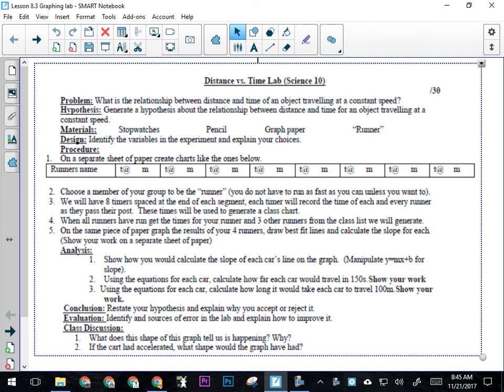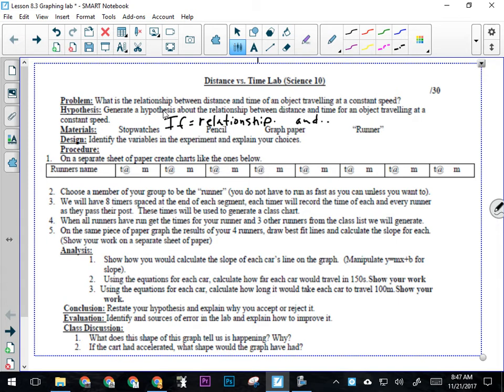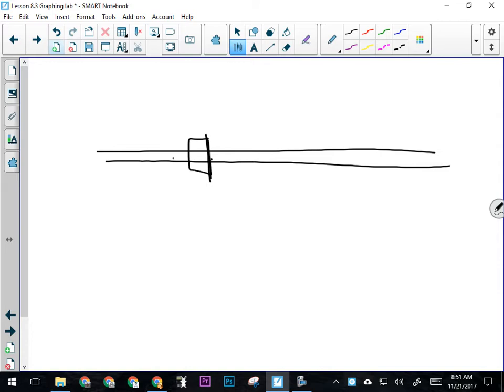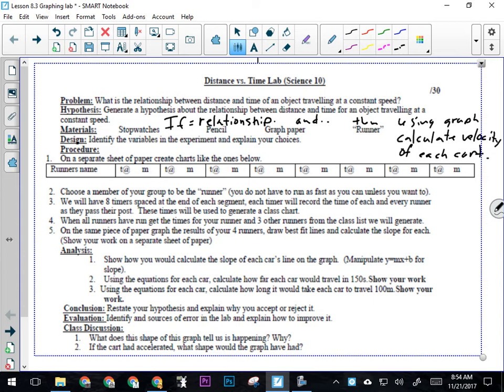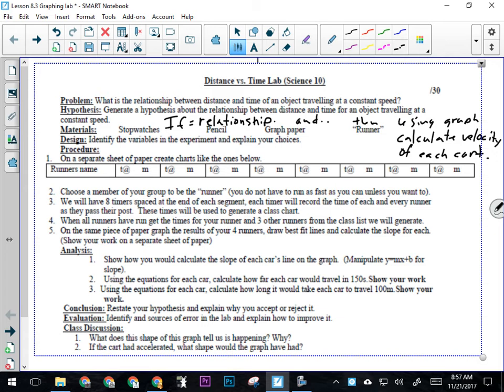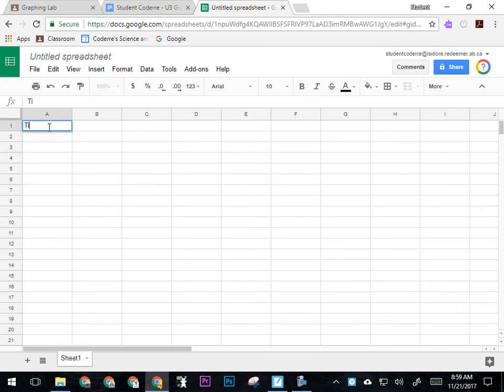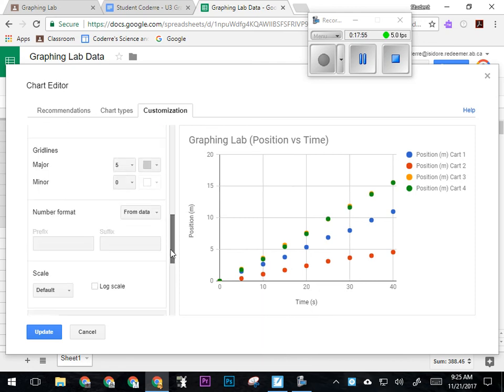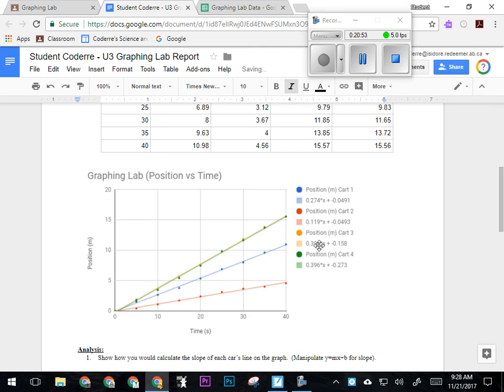Science 10: Graphing Lab (Position vs Time Graphs)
Tips, hints and instructions for the completion of the Lab and Report.